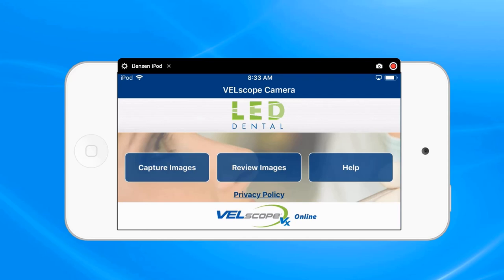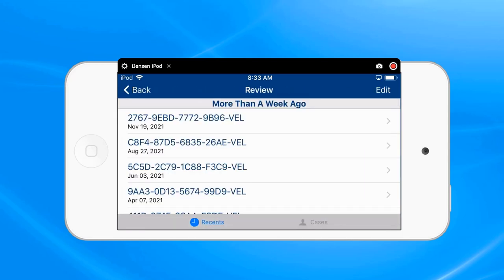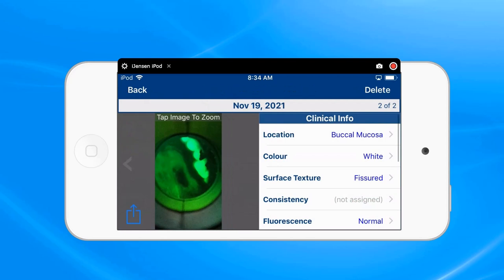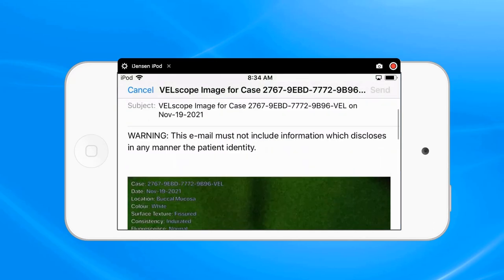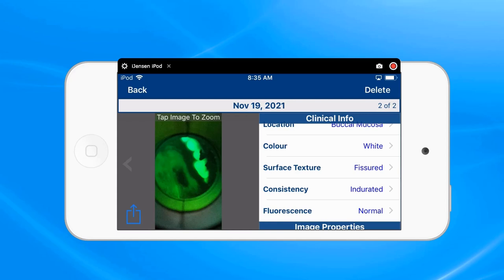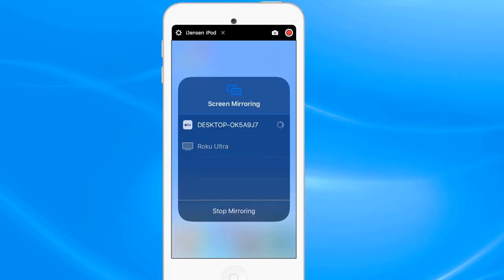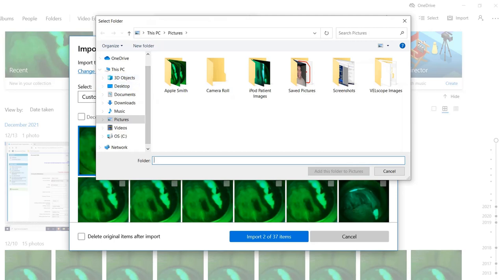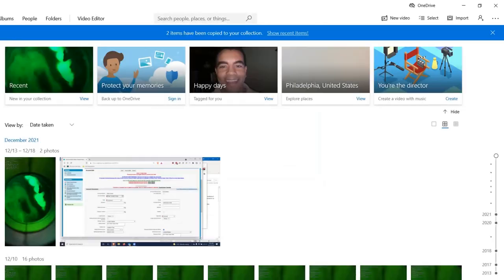Transfer Images From iPod Touch to Computer